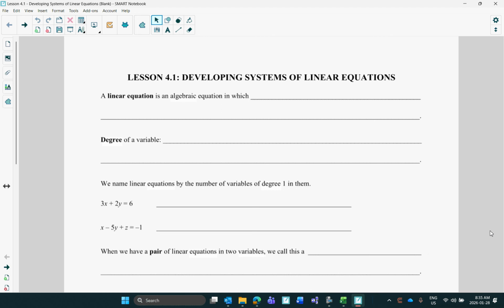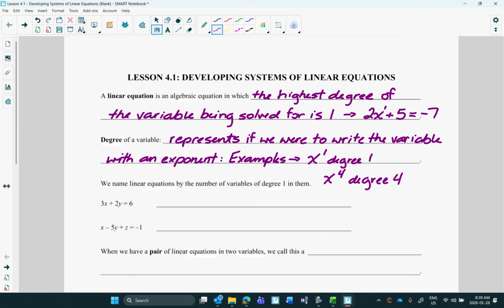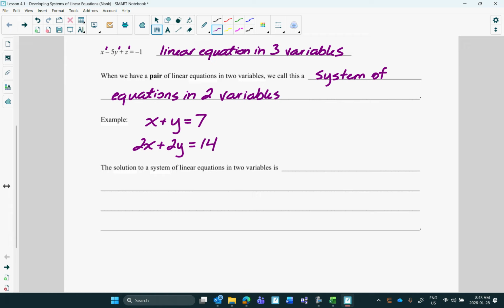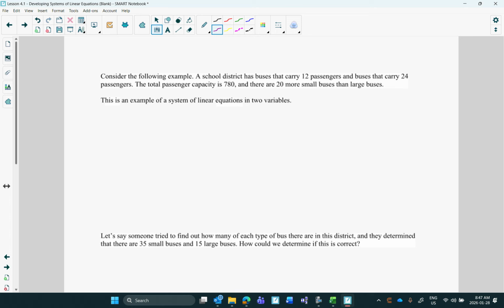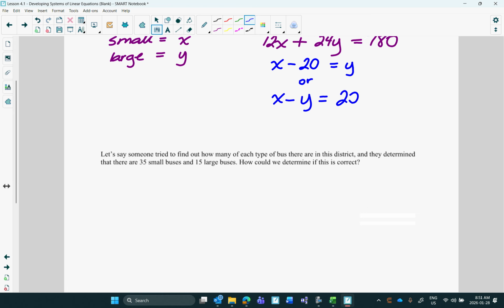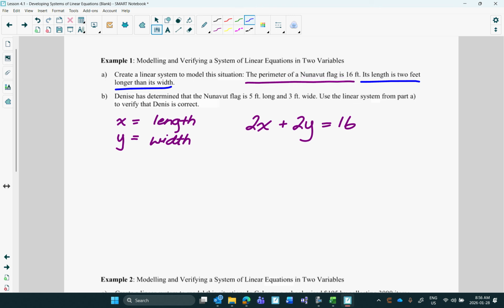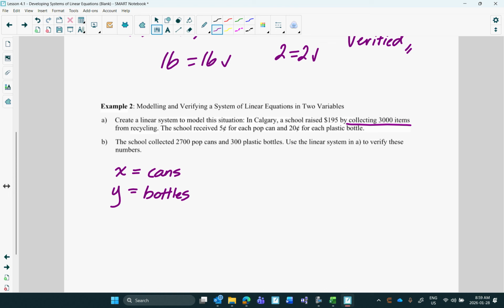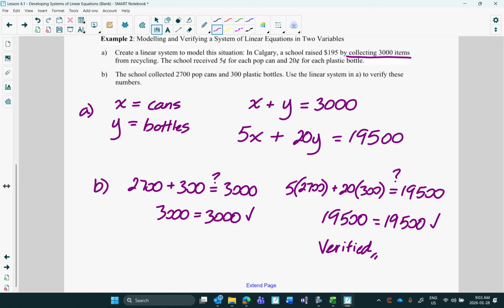Lesson 4.1: Developing Systems of Linear Equations (Video Lesson)